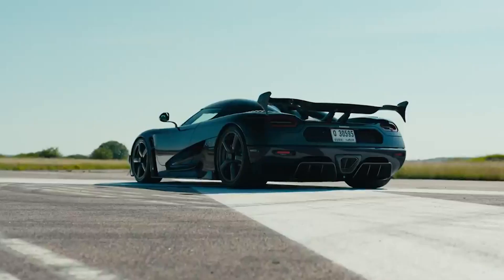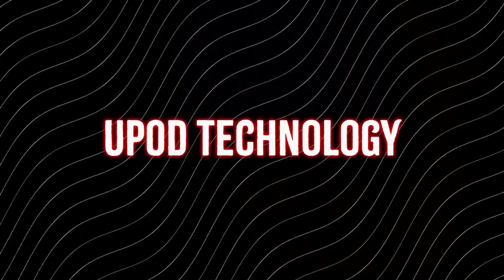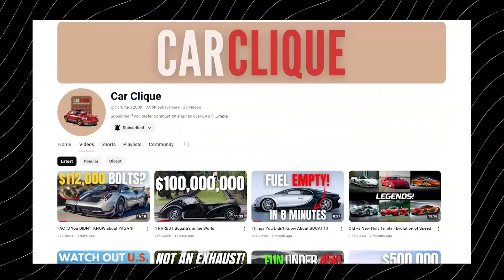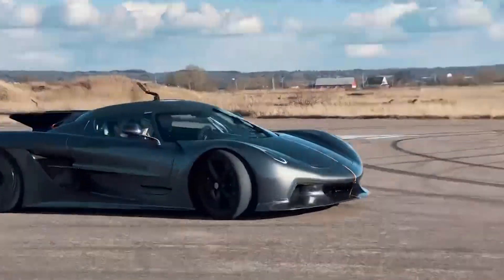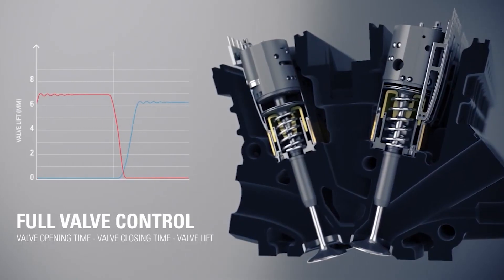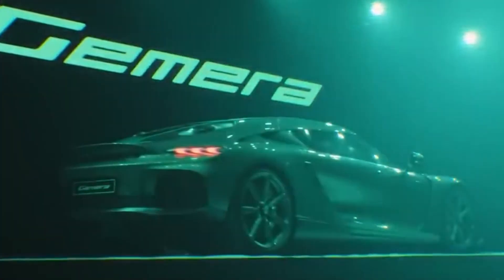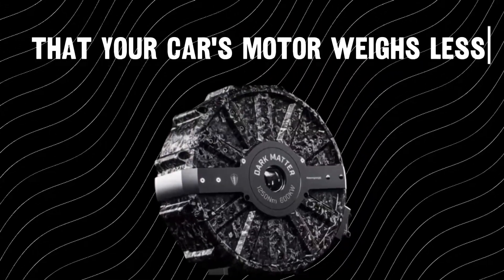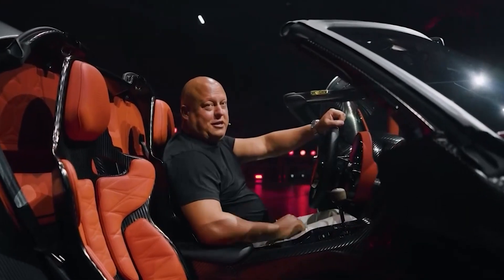KOENIGSEGG Things You DIDN’T KNOW!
Things you didn't know about Koenigsegg! | Part 2

Welcome to Carclique, where we speed through the world of high-octane automobiles and give you an insider’s view of the most exclusive supercars on the planet. Tune in as we take you on a journey exploring monstrous machines like koenigsegg and their rivals, uncovering the engineering marvels and performance supremacy at the heart of the supercar domain.

Discover the wildest fact about Koenigsegg: they use gold in their rims to cool brakes! Who does that? Well, Koenigsegg does! In this episode of CarClique, we're diving deep into Koenigsegg's engineering marvels. From the Gemera's unique transmission to the revolutionary Freevalve technology, each feature pushes the boundaries of automotive innovation.